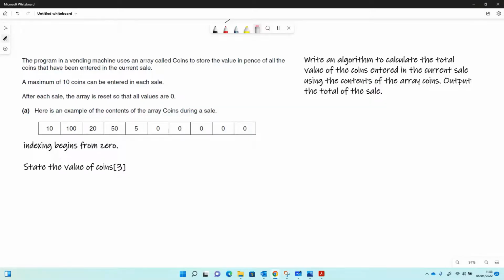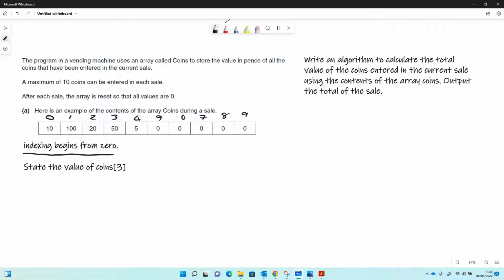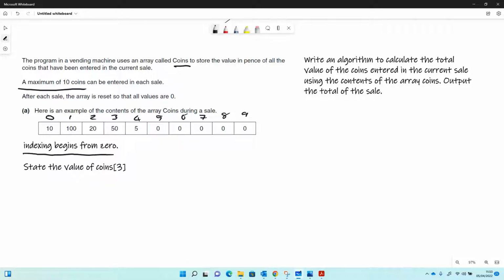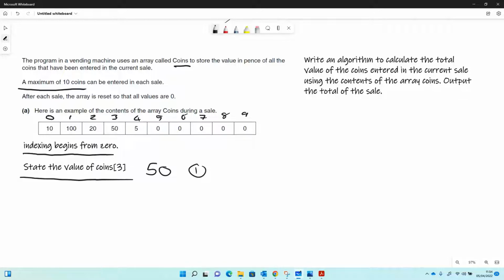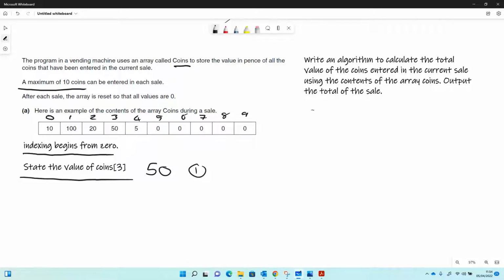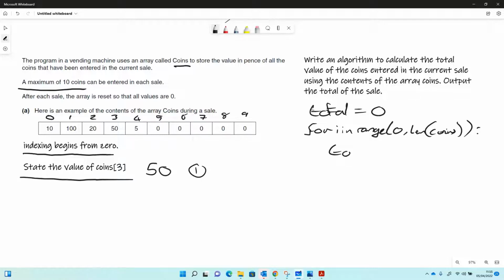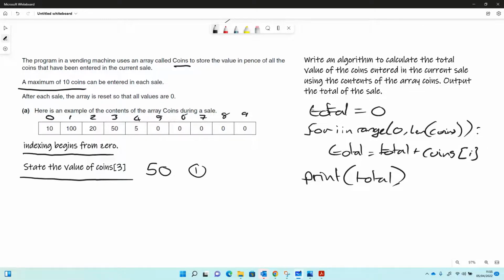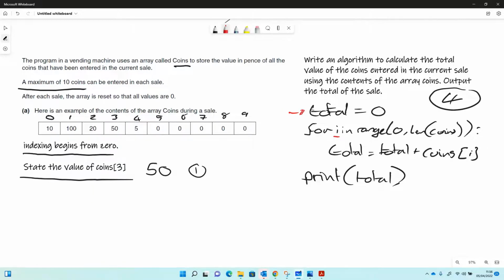Exam Style Programming Question Coins Array.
Single Dimension Array - step through array adding values. For loop - variable - output.  Programming question Exam Style